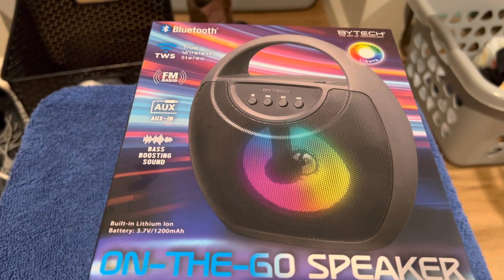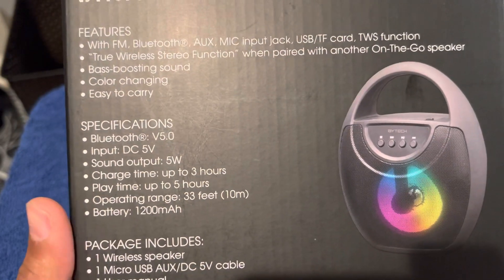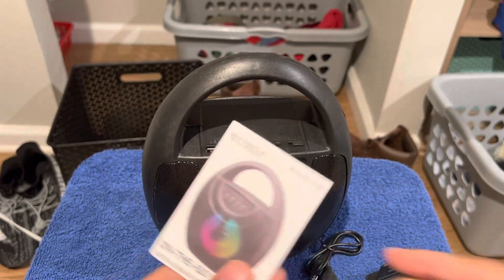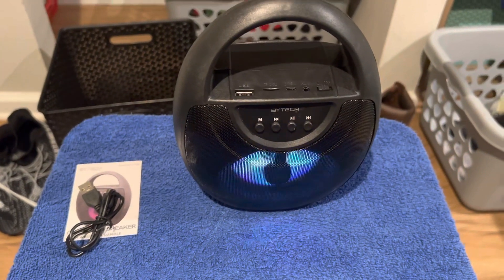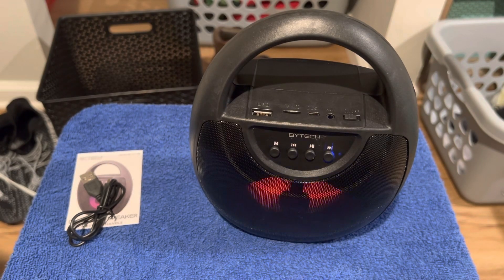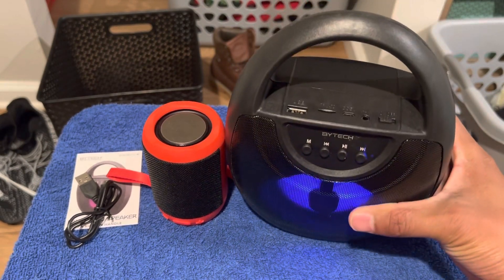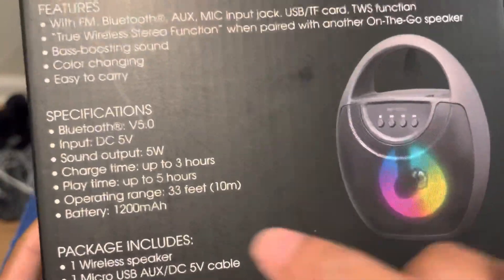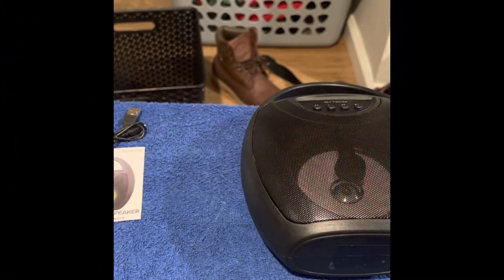ByTech On The Go Bluetooth Speaker From 5 Below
This speaker is really nice